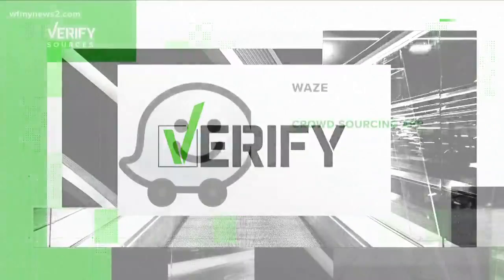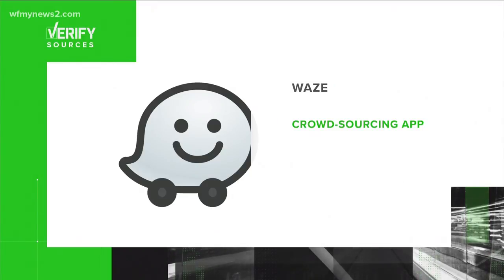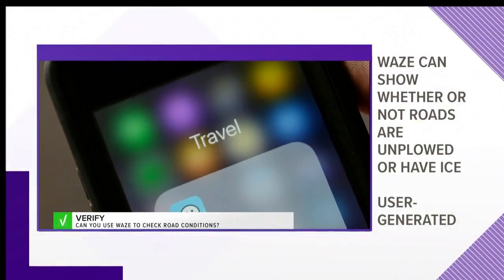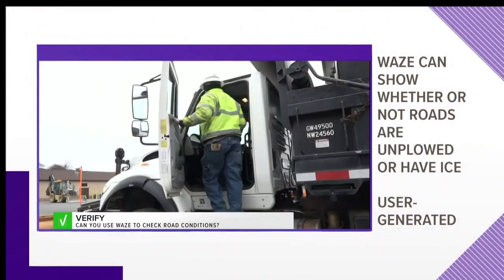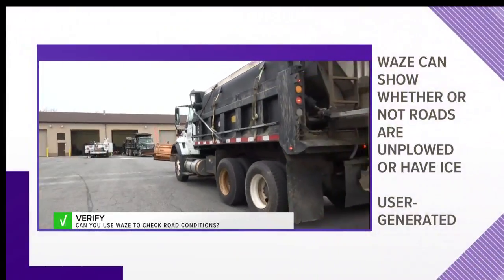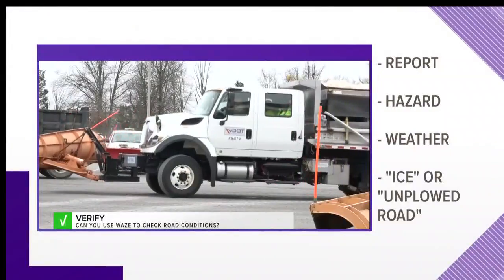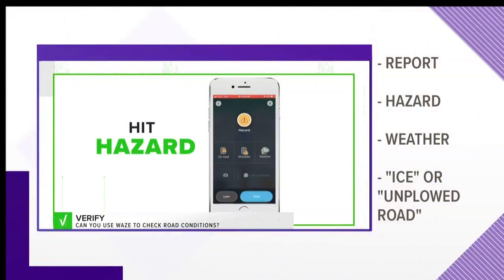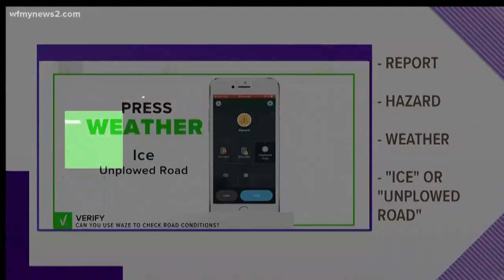Verify: Can Waze show you which roads have snow on them?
A new feature could save you time the next time there’s winter weather.